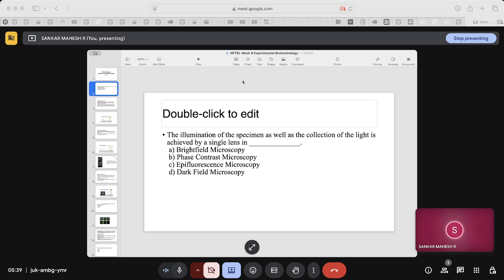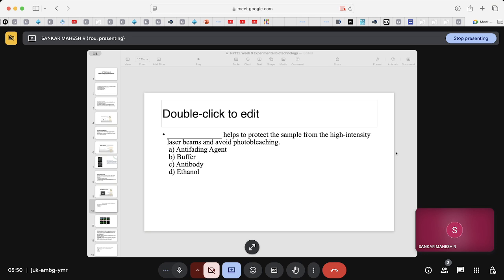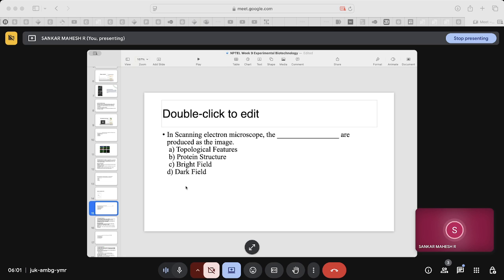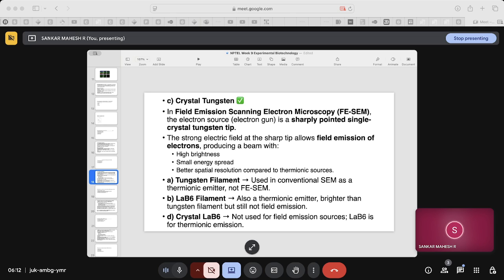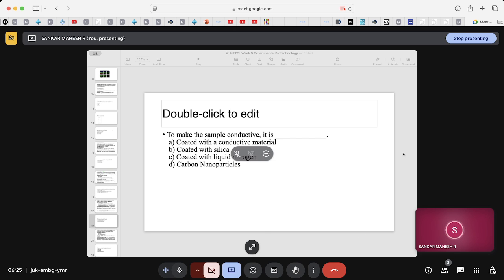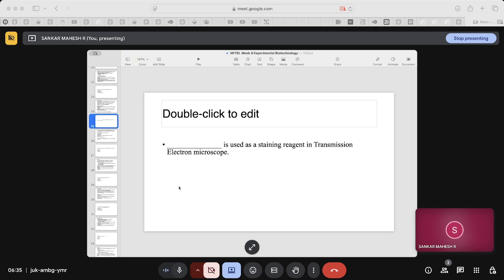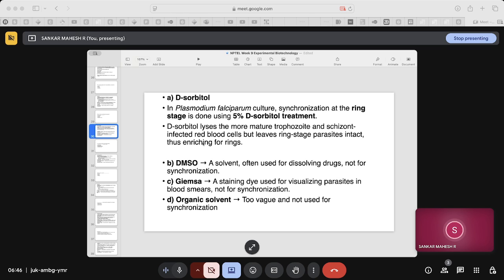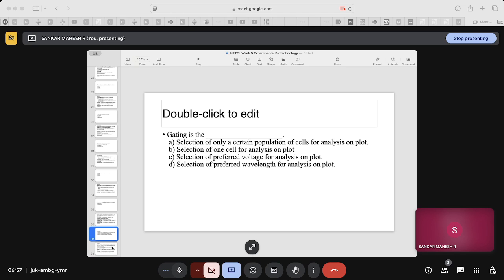NPTEL Experimental Biotechnology Week 9